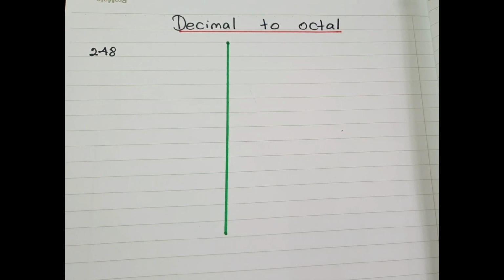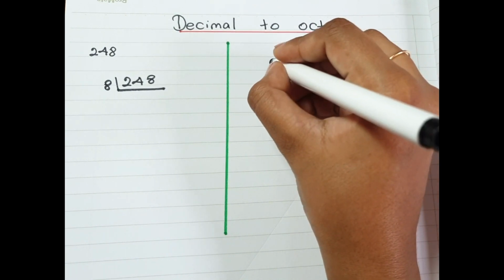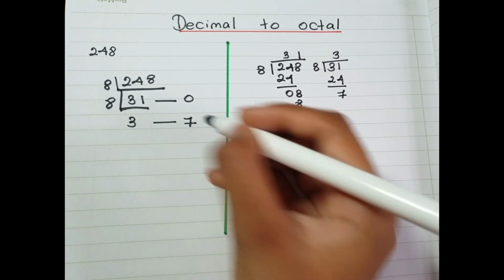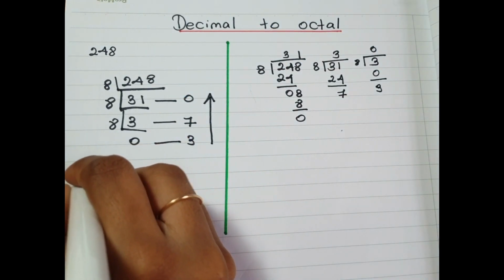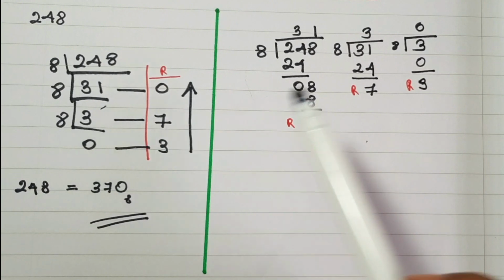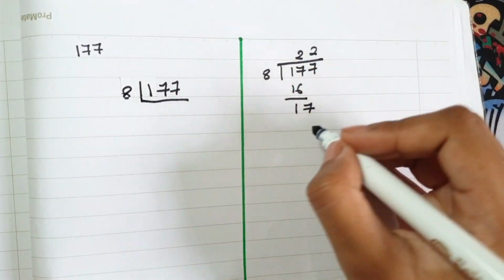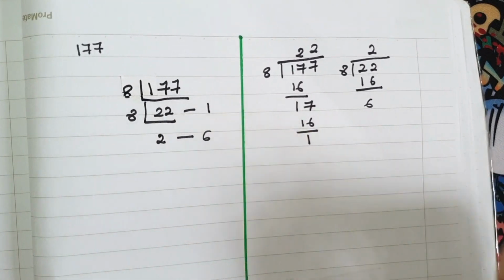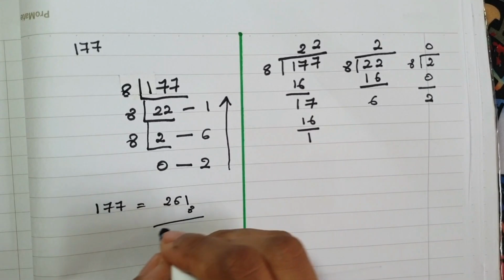How to convert Decimal to Octal(Number Systems)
This video tutorial explains how to convert decimal numbers into octal numbers. I will cover the rest of the number system lesson with tutorials.
And also I will create tutorials of some other important lessons for computer science students.

00:00 Intro
00:21 Example 1
02:16 Example 1